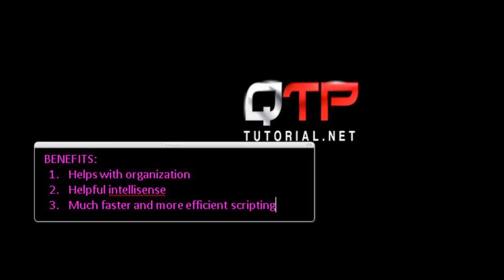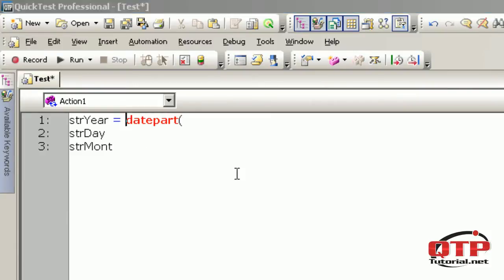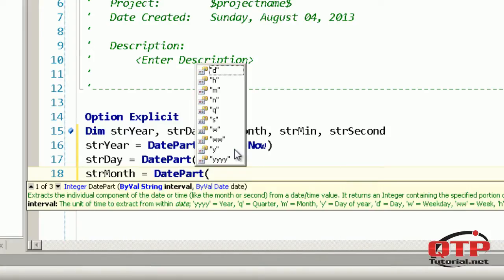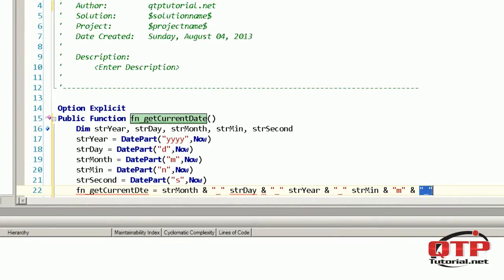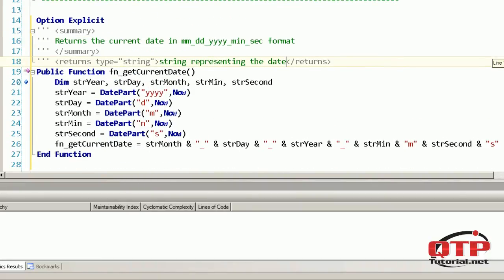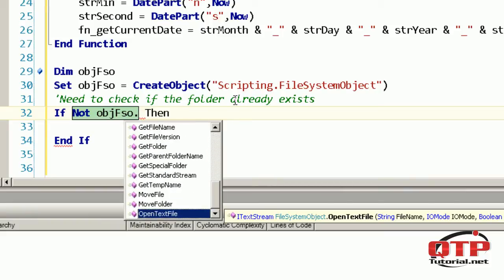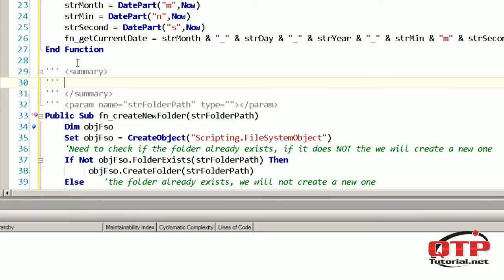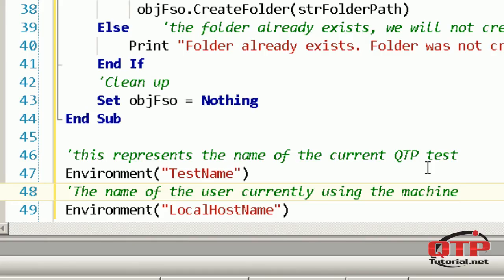QTP tutorial for beginners-Test Design Studio Tips and Tricks ( automation framework)